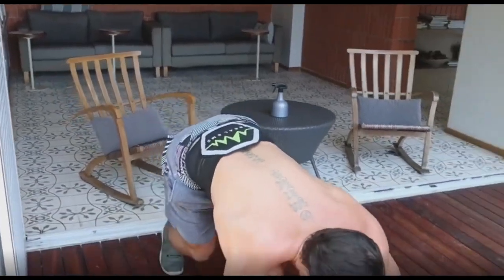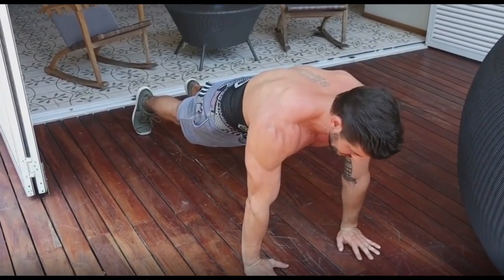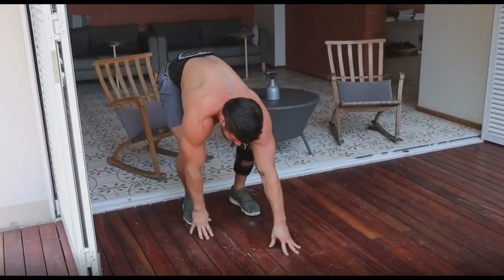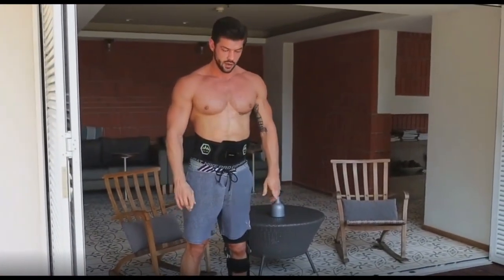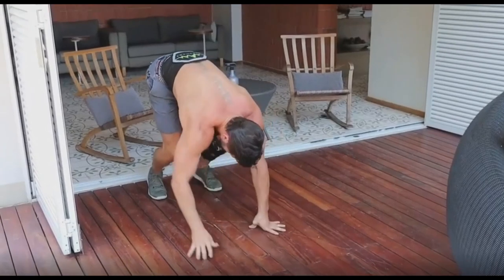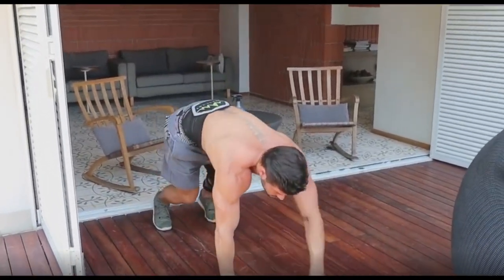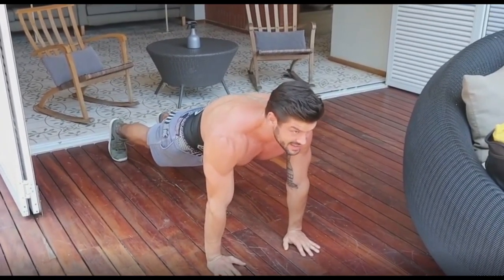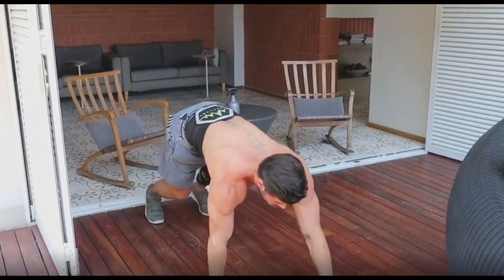Adam Zima Real EMS original Warm up